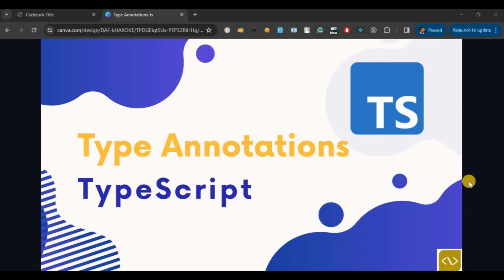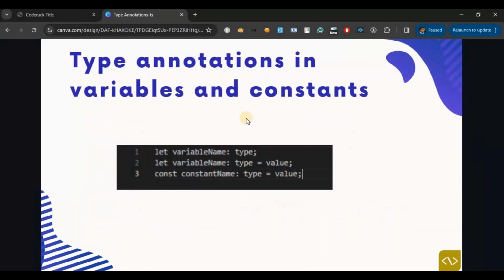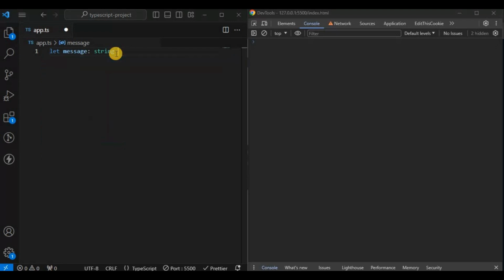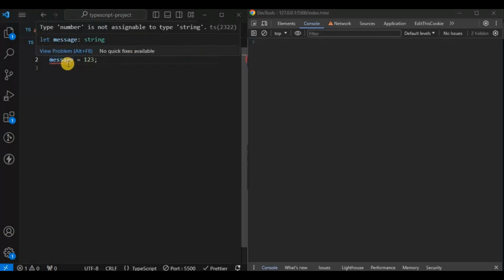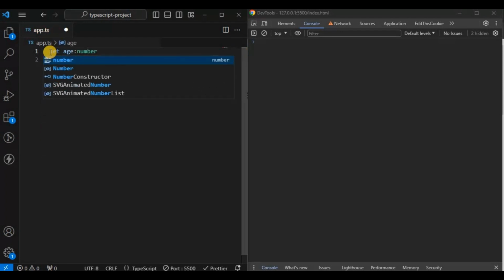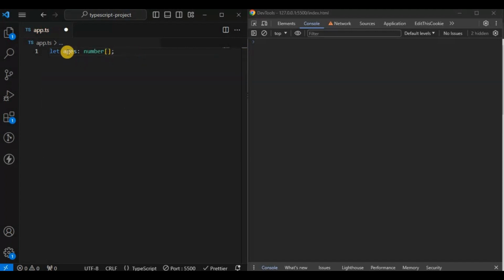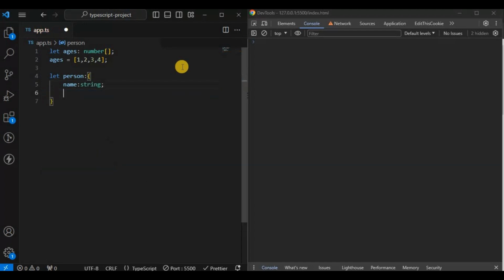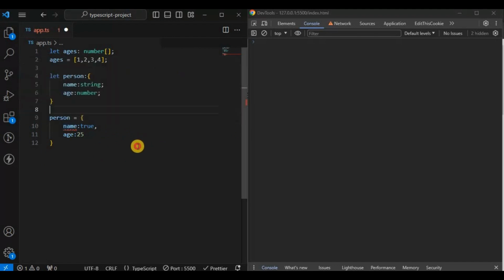TypeScript : Understanding Type Annotations #5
🚀 Elevate your TypeScript skills! Join us in this comprehensive guide to understanding and harnessing the power of Type Annotations. Learn how to make your code more explicit, readable, and maintainable by providing clear type information.

🔍 Key Topics Explored:
- What are Type Annotations in TypeScript?
- Syntax and Usage of Type Annotations
- Annotating Variables, Parameters, and Function Returns
- Handling Complex Types: Arrays, Objects, and Functions
- Benefits of Explicit Type Declarations
- Best Practices for Effective Type Annotations